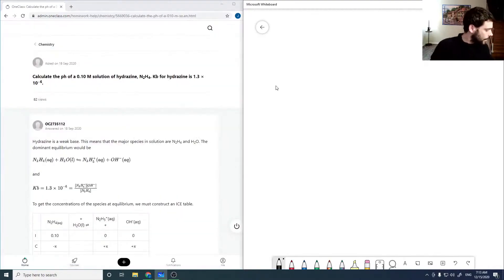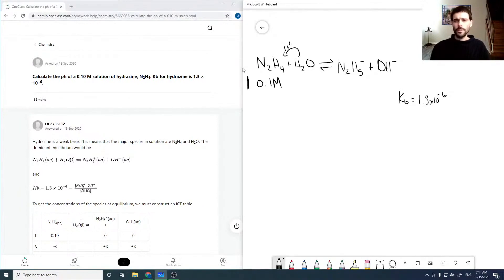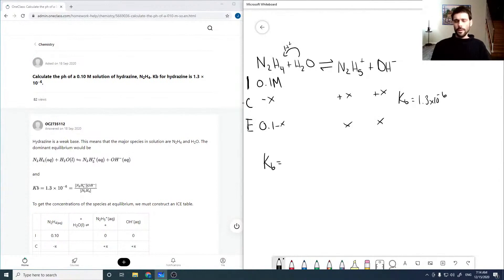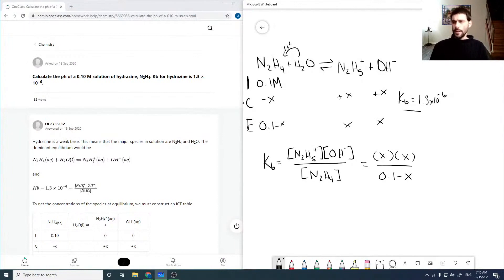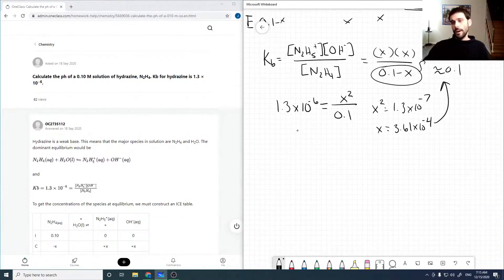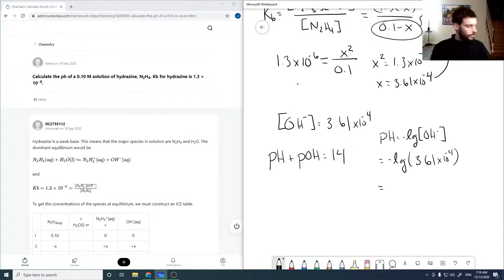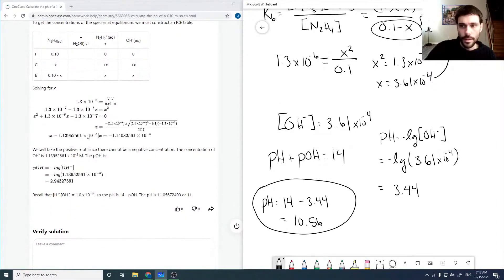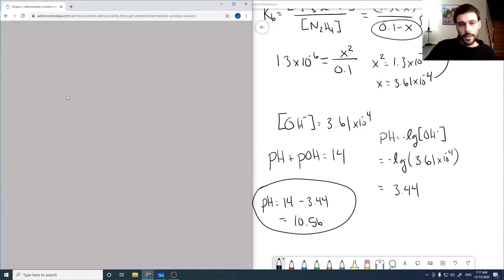Calculate the ph of a 010 M solution of hydrazine, N2H4 Kb for hydrazine is 13 × 10−6